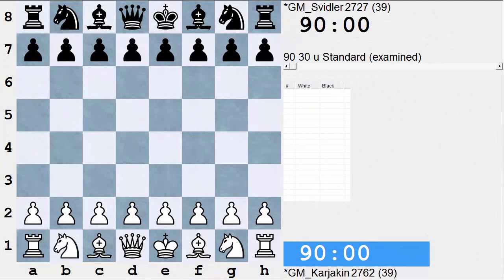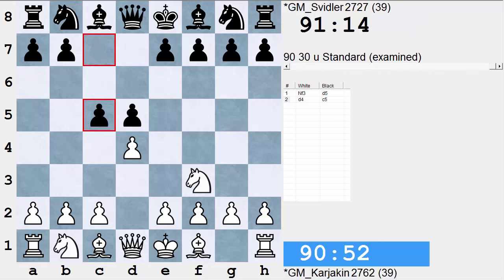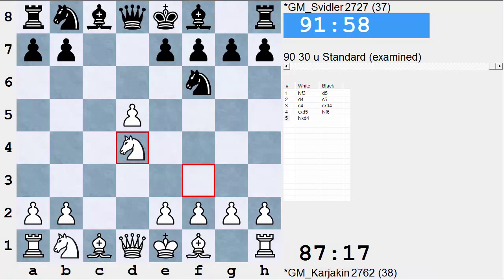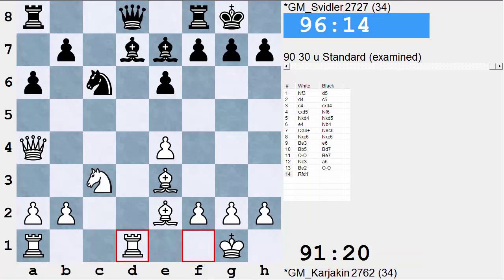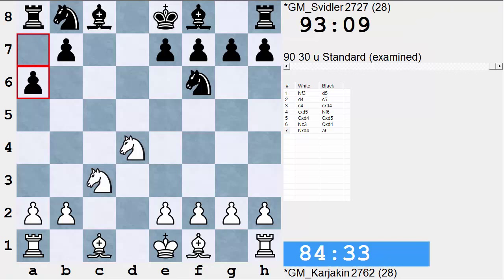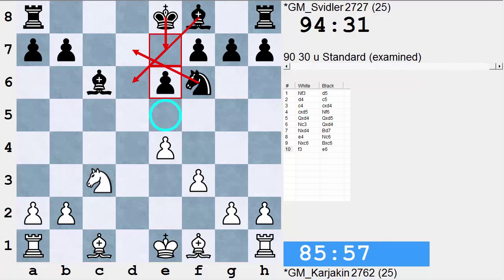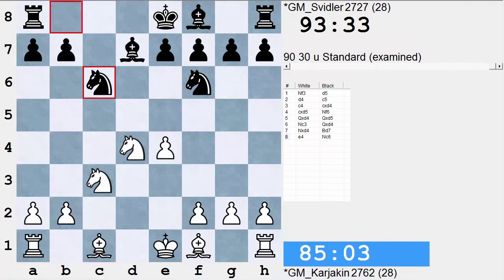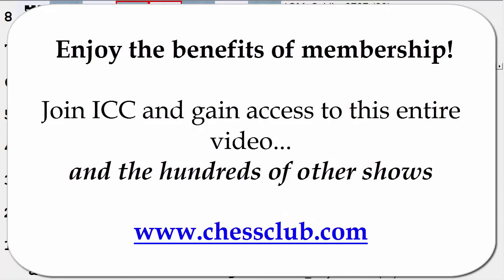Game Of the Day - World Cup 2015 - Finals Game 4 - Chessclub.com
5-MINUTE PREVIEW to watch the whole video
Karjakin vs. Svidler
The first two words that come to mind are Unthinkable and Exhaustion. Nobody would have thought that this match, after the first two games, could have ended 2-2. After three weeks of stressful and fatiguing fights, the two heroes must be as drained as a triathlete after an Ironman event.
It's likely that the chess fans were secretly rooting for Karjakin, to prolong the tournament into the rapid and - possibly - blitz tiebreaks; well, they got it! Karjakin--with white today--won the fourth game of the finals, negating Svidler's advantage and forcing Peter into the playoffs. Yesterday it was said that the two players were going to play this decisive game with differing emotions, and today it showed. Svidler allowed the draw to slip from his grasp, and Karjakin seized his chance, playing aggressive, precise chess.
Tomorrow it will be tense, Peter is bound to be aware that he threw away a relatively easy victory - which is always difficult for a sportsperson of such high caliber - and Sergey pumped up to the stars for what could be one of the greatest come-backs ever.  The playoffs will start with a Rapid (25+10) 2-game mini-match. If the players are still tied, 2 games at 10+10, then--should it be needed--two Blitz games at 5+3. If it goes "to the wire", the feared Armageddon game will decide the winner. Armageddon is  a word which is derived from ancient Greek, and nowadays is used to indicate any "end of the World" scenario. The drama that the word carries is appropriate to describe the last chance for two players who have been battling for what seems like forever. White gets 5 minutes on the clock, whereas Black gets 4 minutes. But black, as a compensation, has draw odds. It's more or less a lottery, if you ask me, but surely better than flipping a coin, like our chess ancestors used to do. Tomorrow at 6AM EDT - 12 noon Europe - the two finalists will sit again at the board. May the best man win!